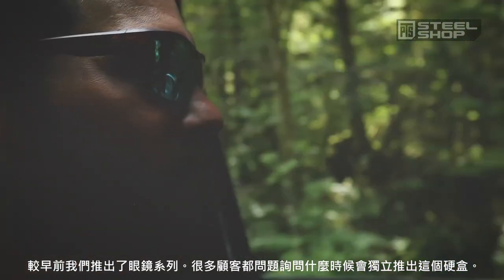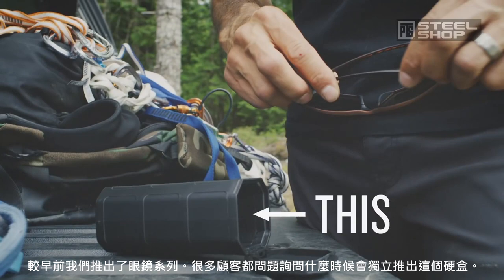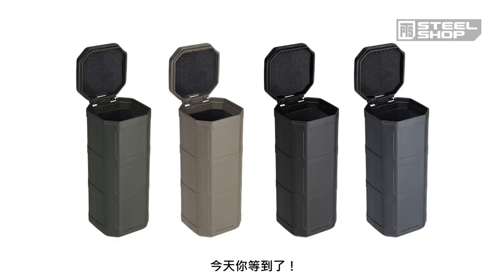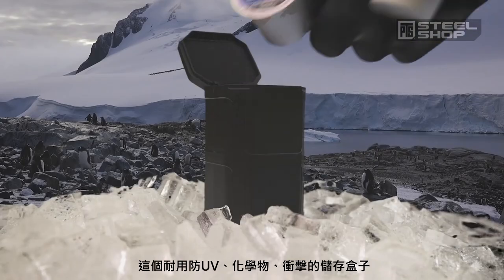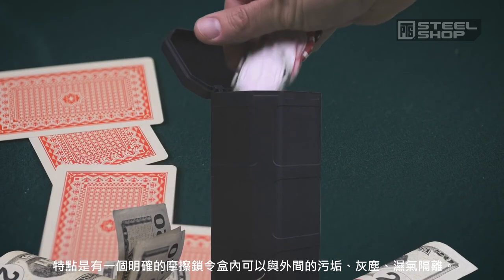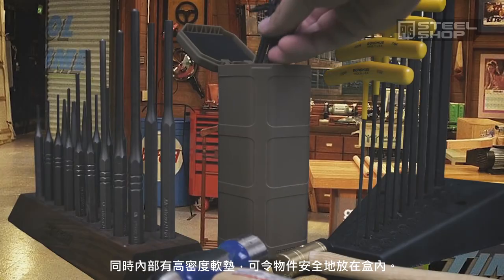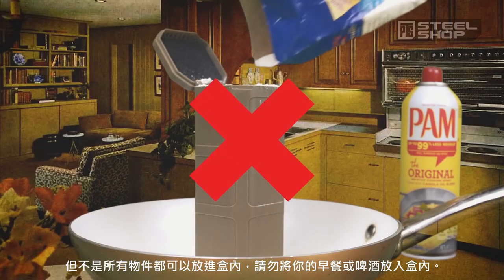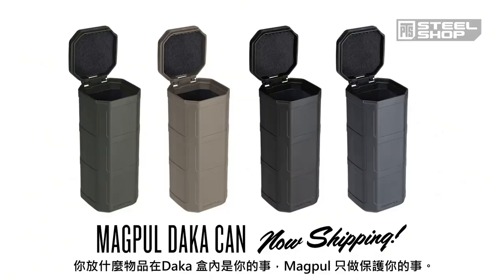【中文字幕】Magpul DAKA Can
較早前 Magpul 推出了眼鏡系列。很多顧客都問題詢問什麼時候會獨立推出這個硬盒。今天你等到了！這個耐用防UV、化學物、衝擊的儲存盒子特點是有一個明確的摩擦鎖令盒內可以與外間的污垢、灰塵、濕氣隔離。同時內部有高密度軟墊，可令物件安全地放在盒內。但不是所有物件都可以放進盒內，請勿將你的早餐或啤酒放入盒內。你放什麼物品在Daka 盒內是你的事，Magpul 只做保護你的事。現在開始運送！

Address:
Room 2602-05,
Wealth Commercial Centre,
48 Kwong Wa Street, Mongkok,